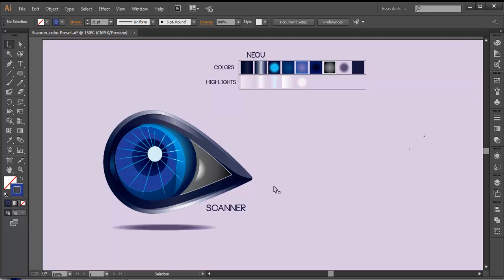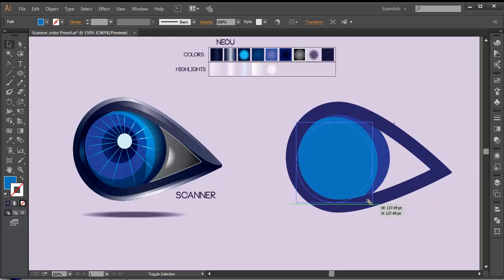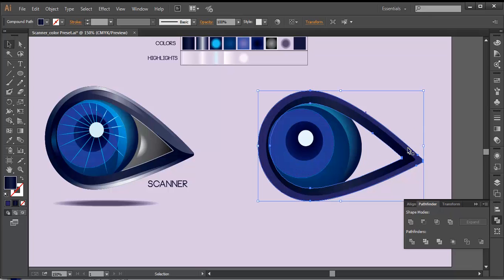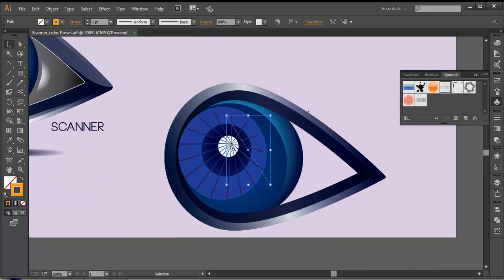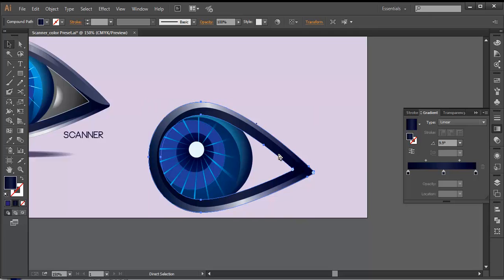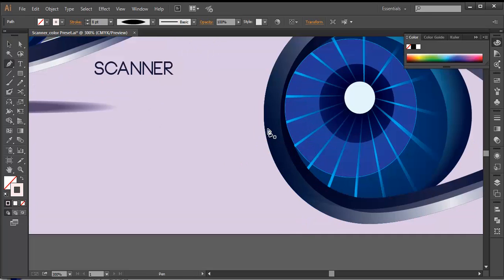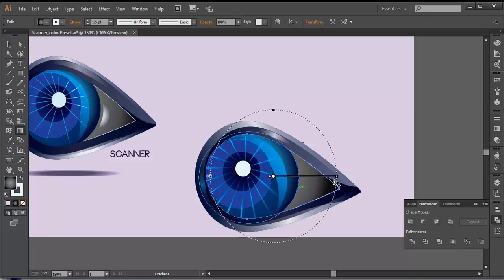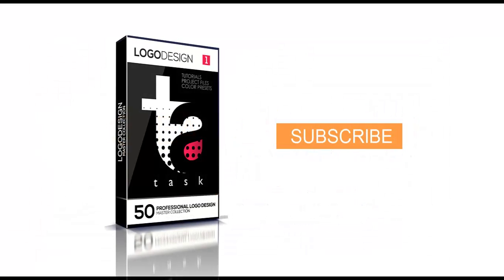Professional Logo Design - Adobe Illustrator cc (Scanner)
Today we will be designing this very unique and catchy 3D logo design. If we study the logo, we have got a eyeball where from the pupil a beams of light are scattering out. And we have got few details along the borders, so to design this logo we will first use the ellipse tool and create out the basic shapes. After that using multiple number of ellipse , create out the eyeball. Than we will fill it up with the gradient colors and create basic details of the logo. Then after that create the beams of light using the line-segment and 3D revolve option. Finally add up the highlight and the text.
Check out the video to follow the whole designing steps

▲Gumroad Store!

▲Creatnprocess Channel!